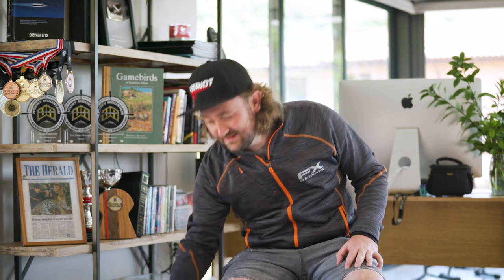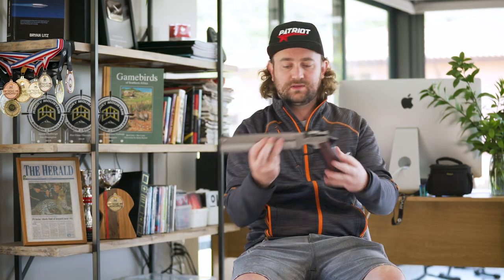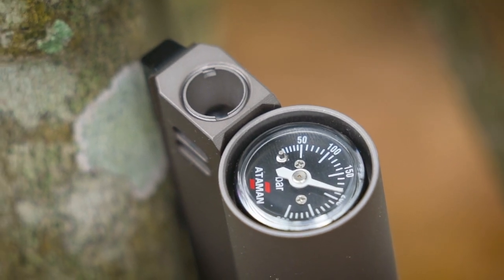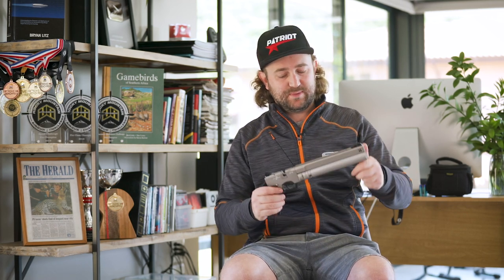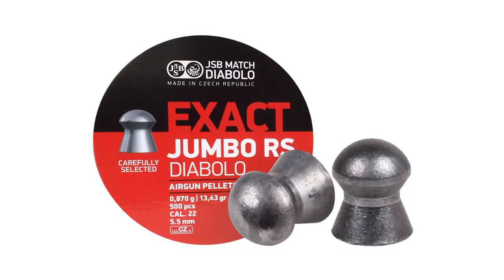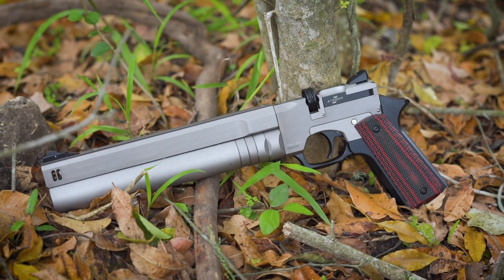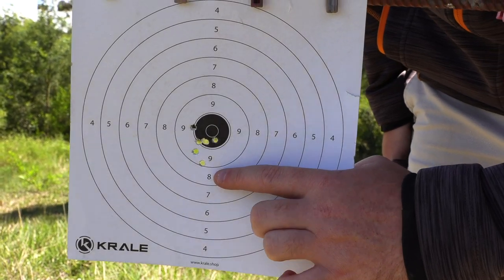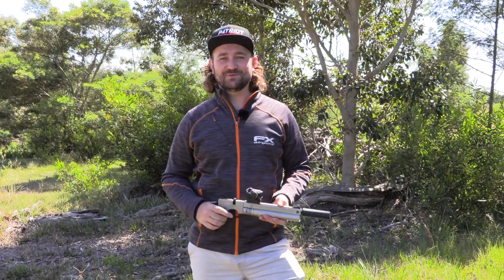I was never a "pistol guy", but...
How to Enter (South Africa):
1.     Visit Patriot Outdoors and take a Take selfie INSIDE our RANGE
2. Post your photo to Facebook, tags @patriot.outdoors.sa and PatriotOutdoorsAP16
3.     And tell us what you enjoyed most while visiting our range

How To Enter (USA): Share an airgun-related photo on Instagram and tell your story of how you got into airguns, using the hashtag AP16Giveaway.

Winners will be picked on January 8!